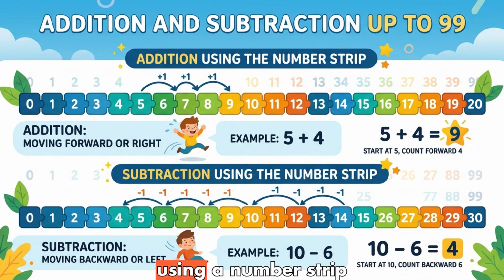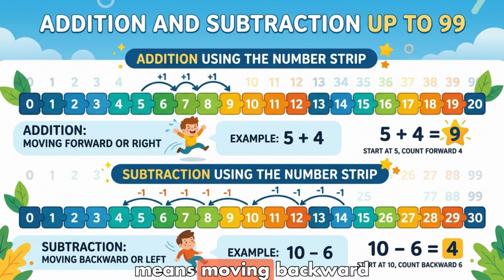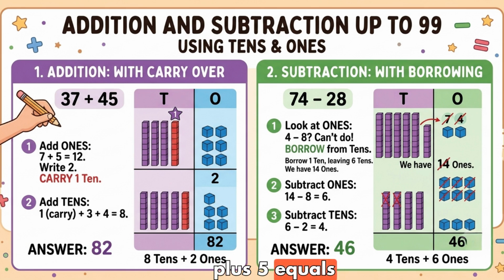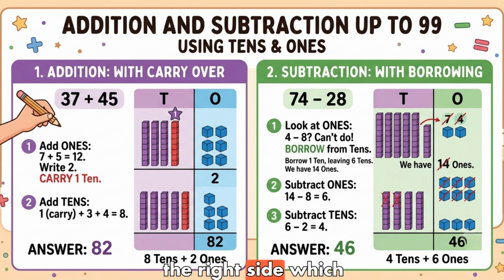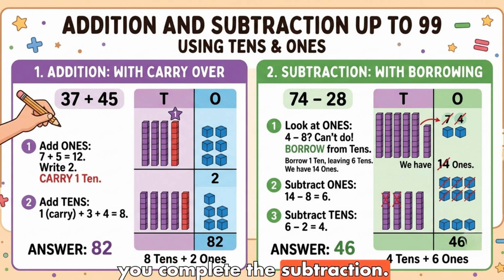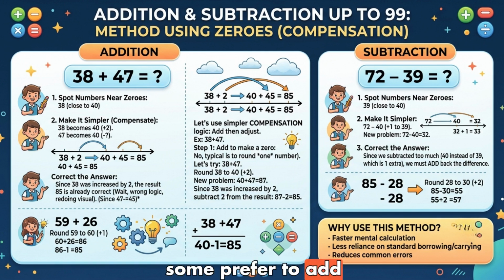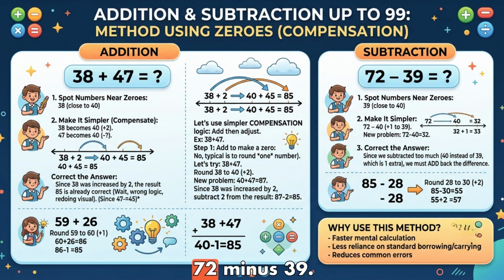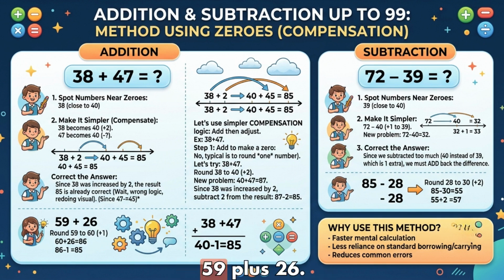Chapter 1 Addition and Subtraction Upto 99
Champ Term Book Class 1st (IIIrd Term) Mathematics